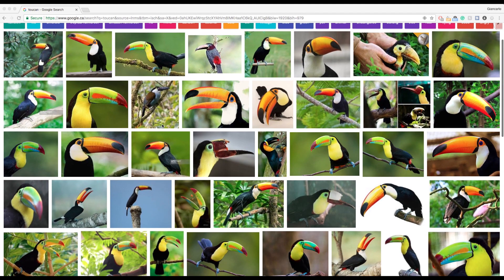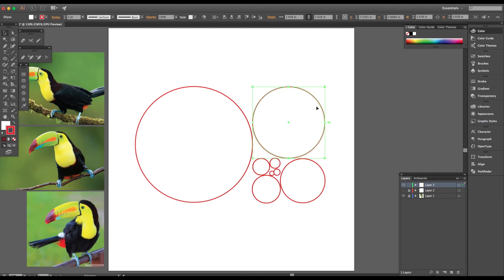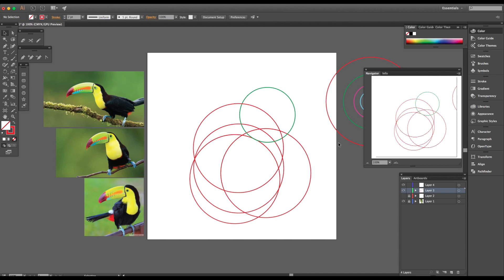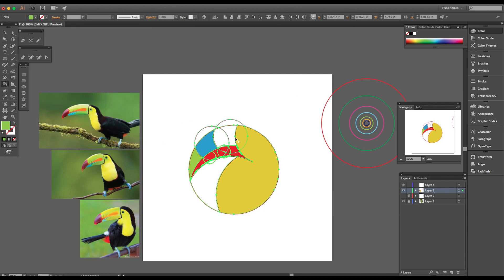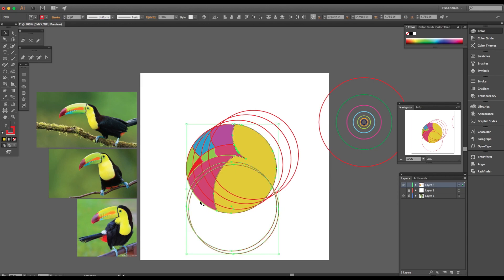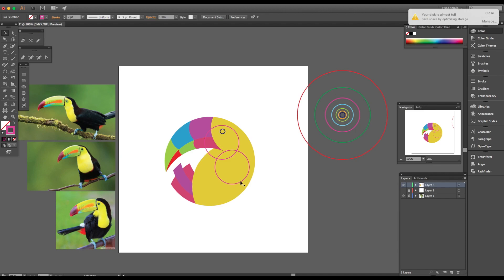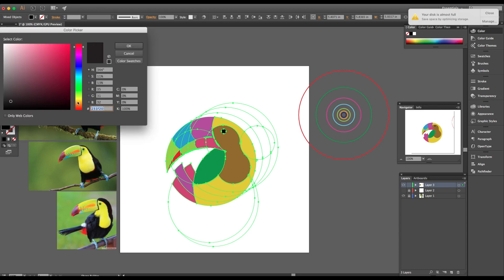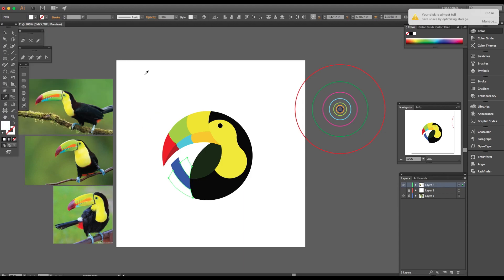Toucan Logo Walkthrough (Golden Ratio) - Adobe Illustrator CC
In this video I guide you through my process of creating a simple toucan logo!